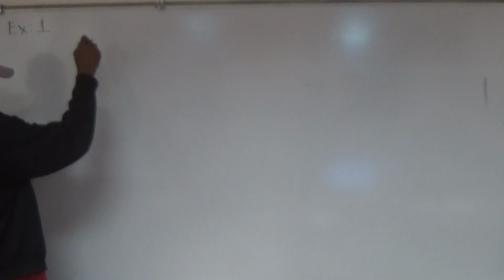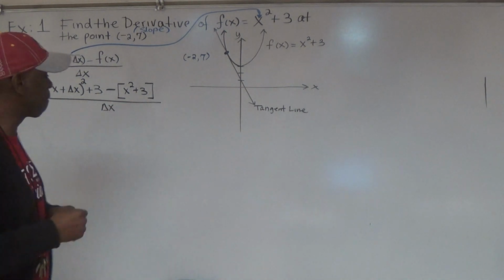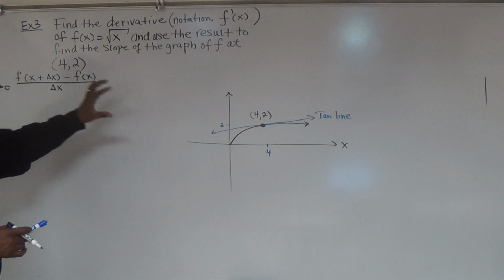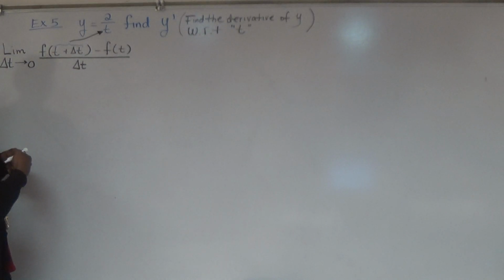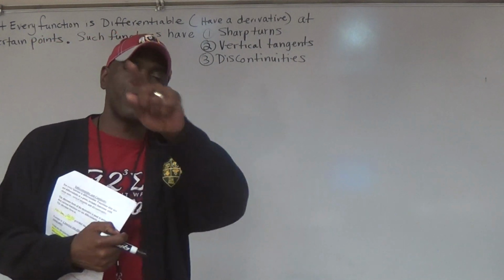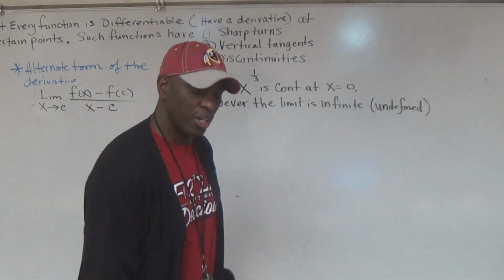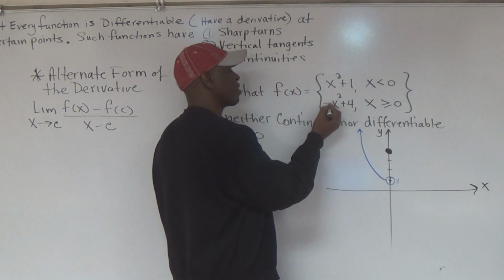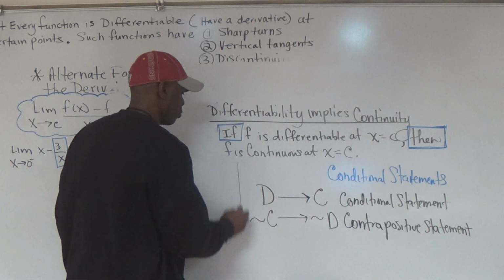AP Calculus (AB) - Introduction to Derivatives